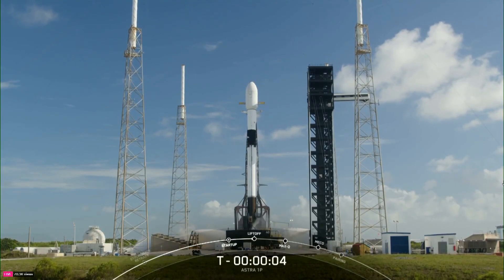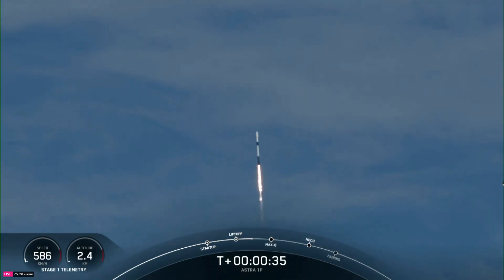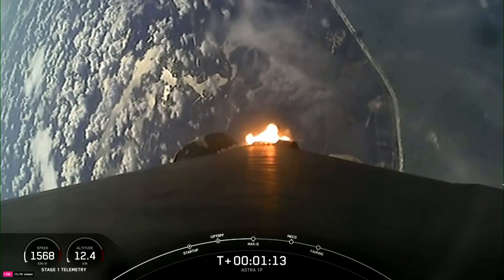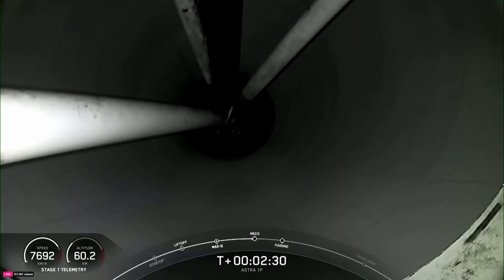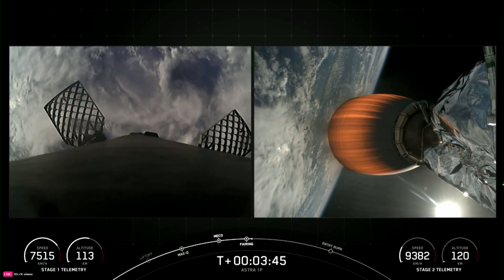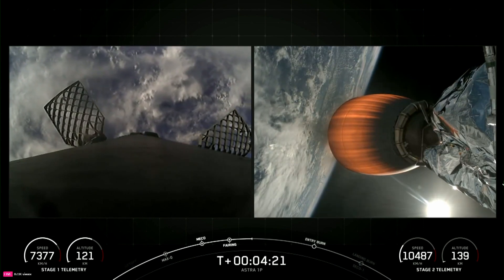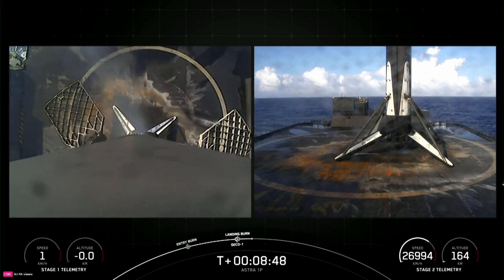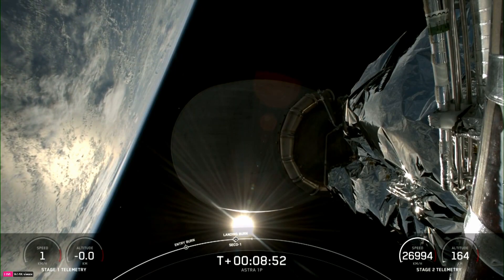SpaceX launched communication satellite from Florida’s Space Coast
SpaceX launched the SES ASTRA 1P mission from Space Launch Complex 40 in Cape Canaveral on Thursday.